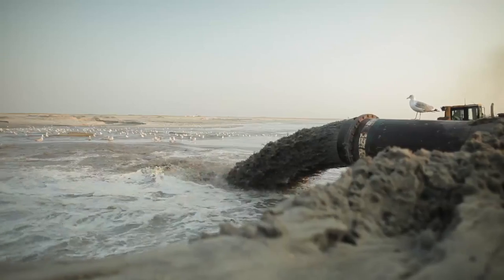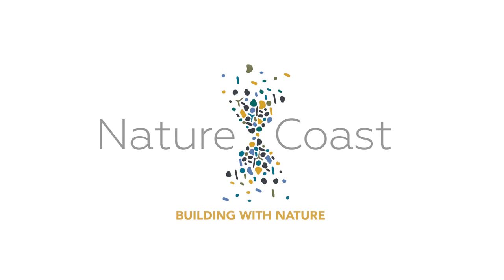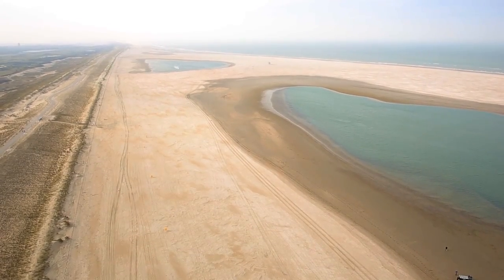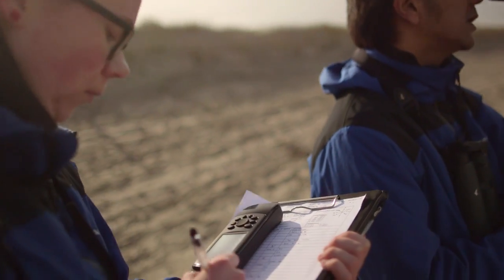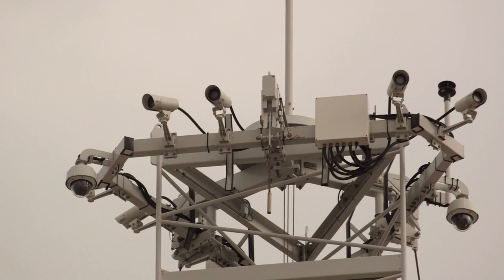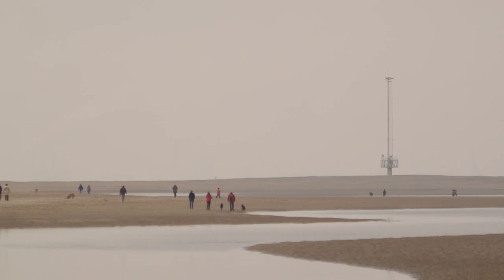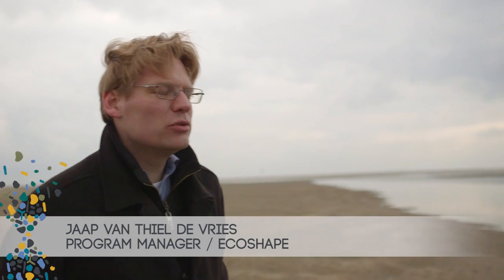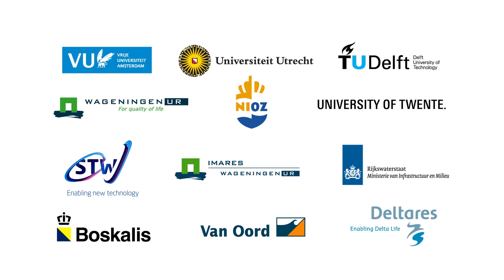NatureCoast Sand Motor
This video presents the scientific programme NatureCoast focused on interdisciplinary research on the mega-nourishment Sand Motor Delfland in The Netherlands. This mega-nourishment is also called the Zandmotor (Dutch) or the Sand Engine. This programme is funded by STW.